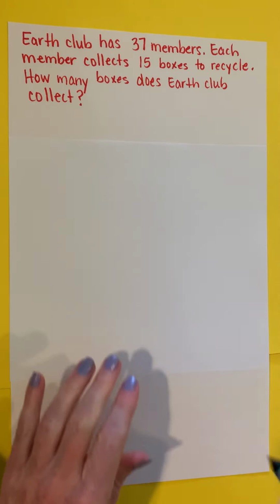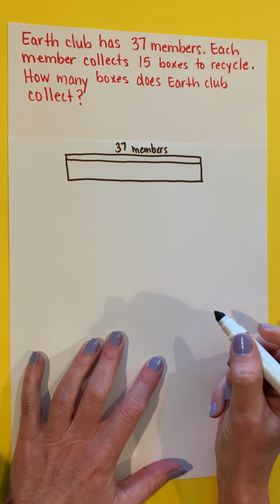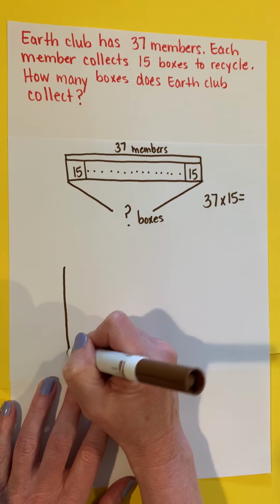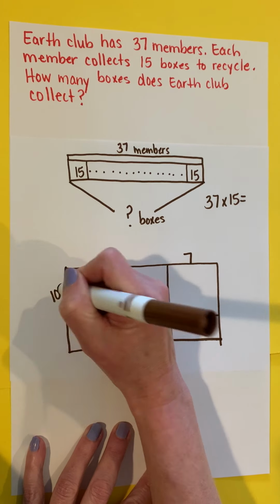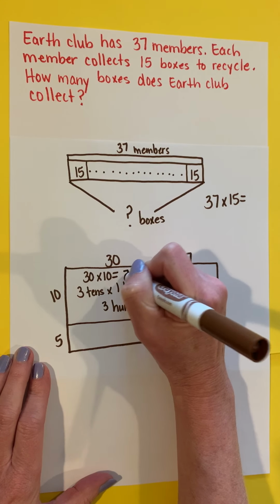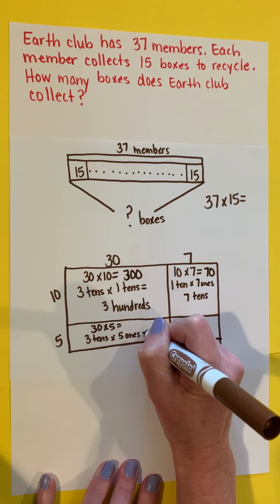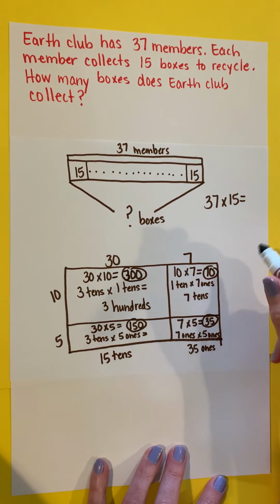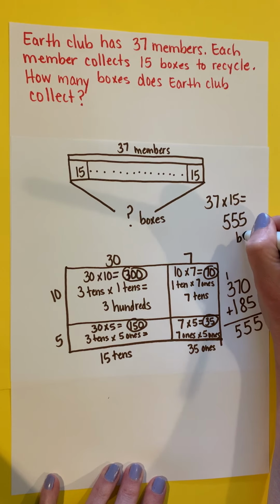4th Grade: Multiplying a Two-Digit Number by a Two-Digit Number Using an Area Model